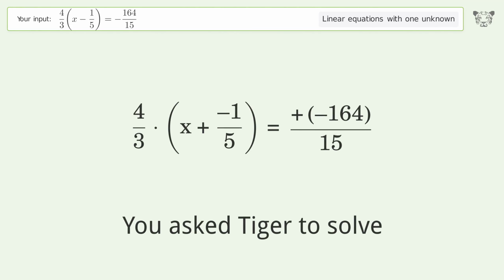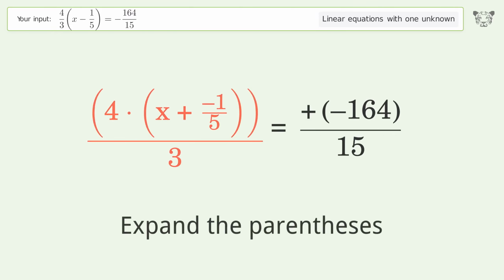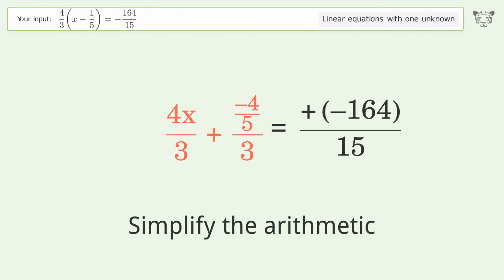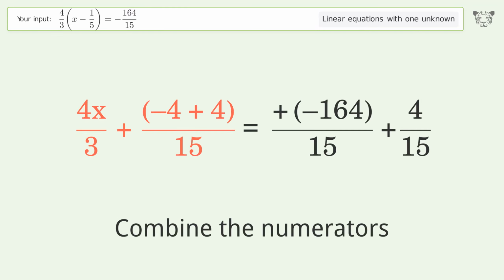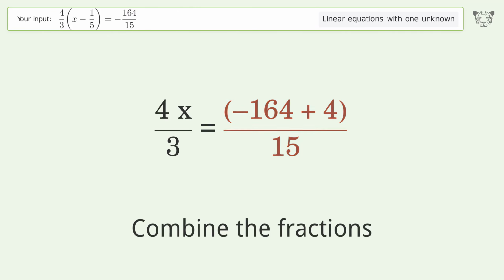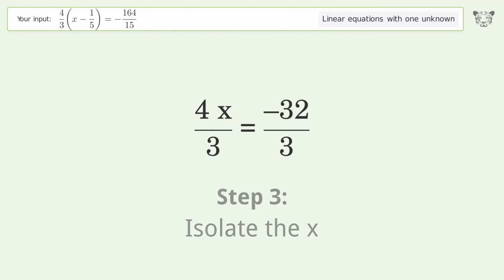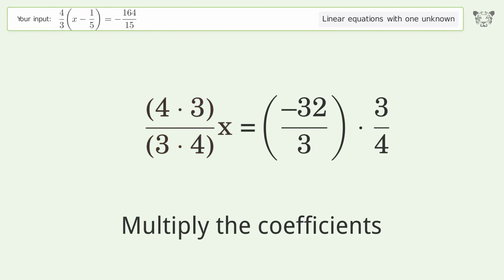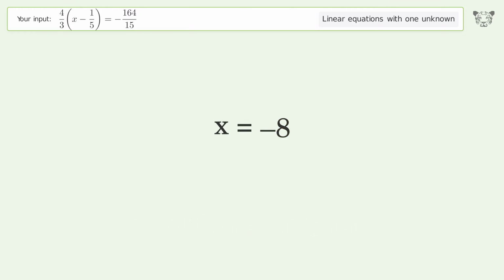Solve 4/3(x-1/5)=-164/15: Linear Equation Video Solution | Tiger Algebra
Struggling with 4/3(x-1/5)=-164/15? Watch our step-by-step video on Tiger Algebra to master this linear equation effortlessly. Also check out for more tips and tricks for dealing with linear equations with one unknown